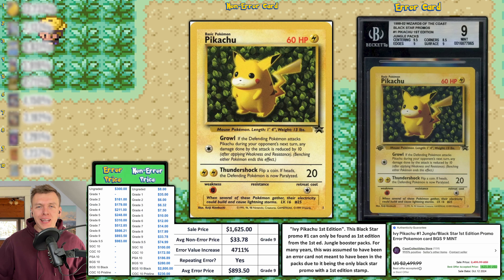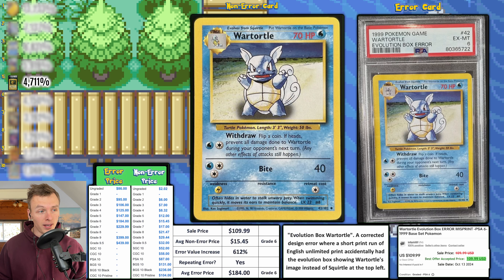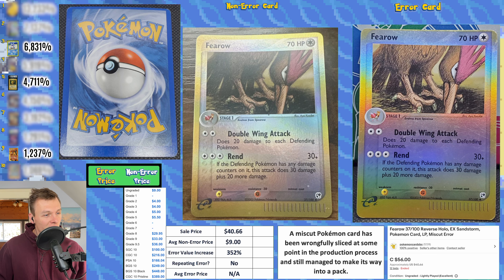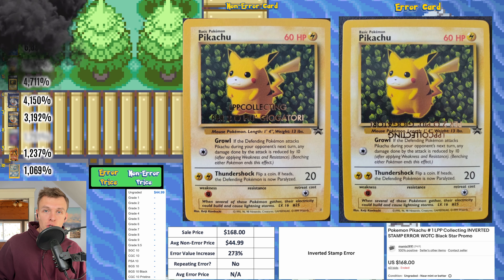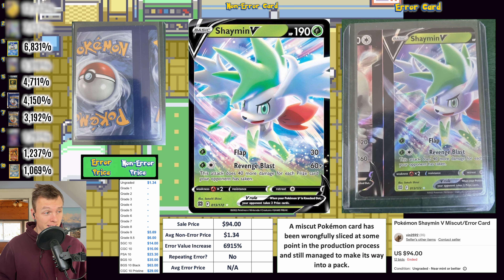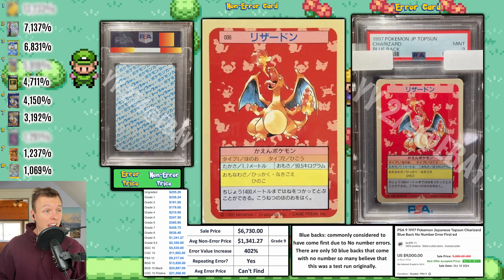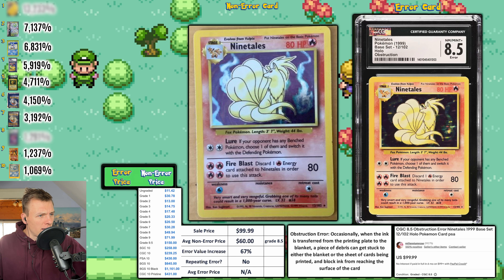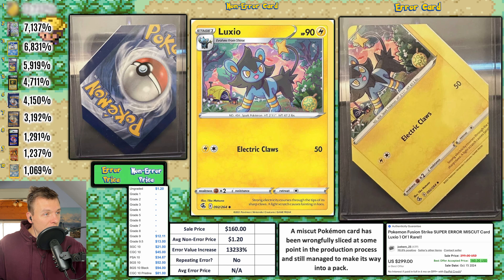Error God Pack?? | Error Pokemon Sales Weekly Recap (Ep 33)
Before I write anything else, If you are buying an error pokemon card off of eBay, end your bid with $0.22 cents! Wanna see who in this community is purchasing the cards :)

Another fun week of error cards!

Link to Error Pokemon cards for sale on eBay